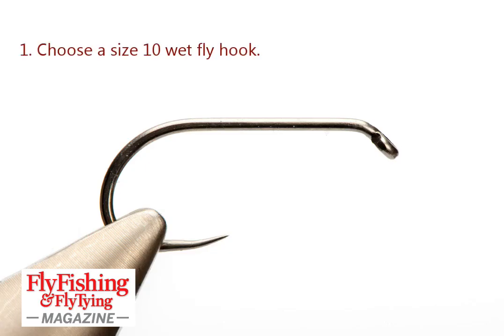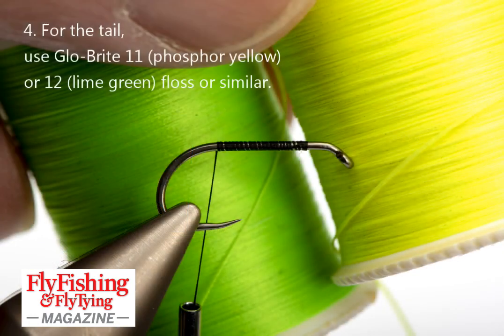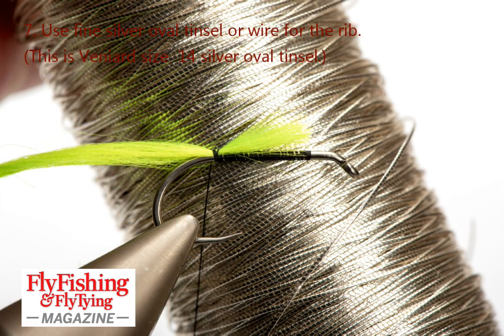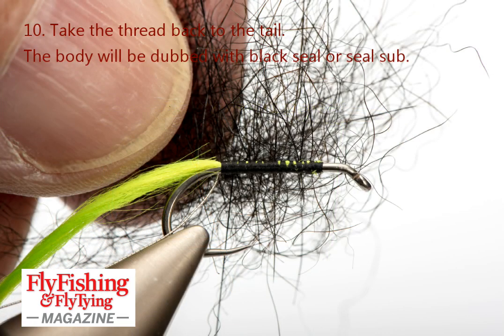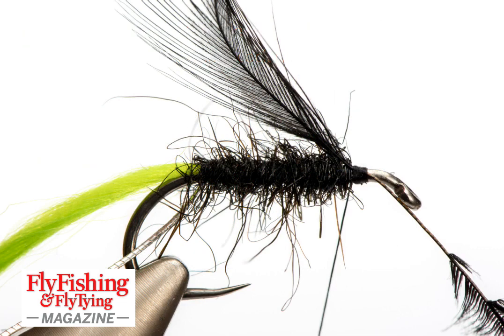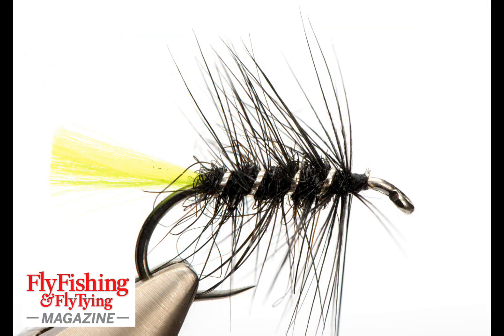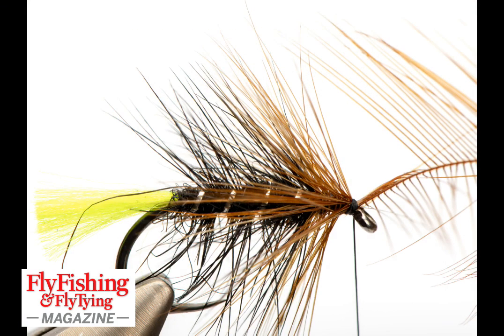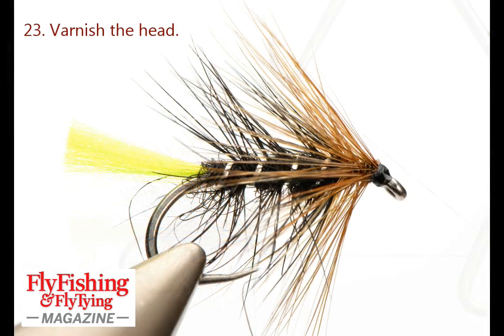Green Tailed Kate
Green-tailed Kate Maclaren, stage by stage. A popular wet fly for wild browns (and also rainbows). The third and final fly pattern for Novices (under 2 years' experience) to tie in order to enter our prize draw to win a £825 HMH vice. Full details in the March issue.